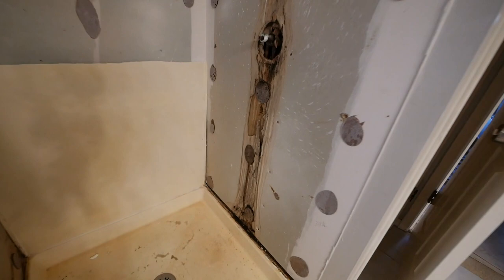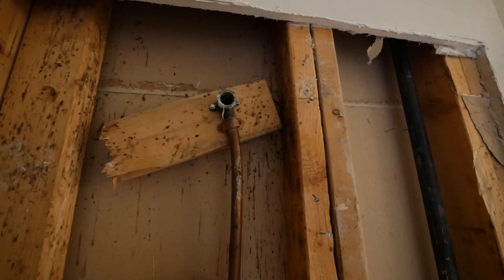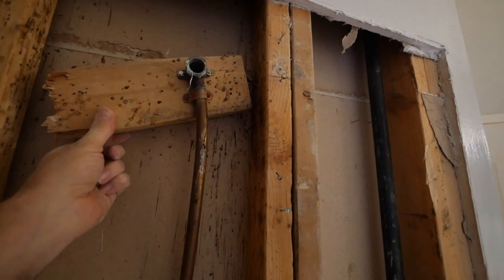Cockroaches crawling all over the place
Demo'ing a bathroom and had a few surprises!!